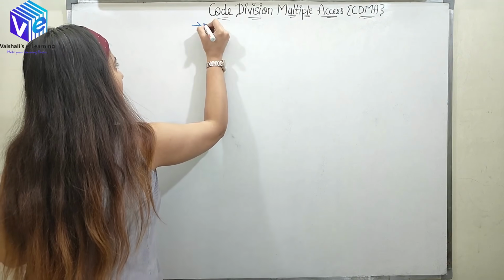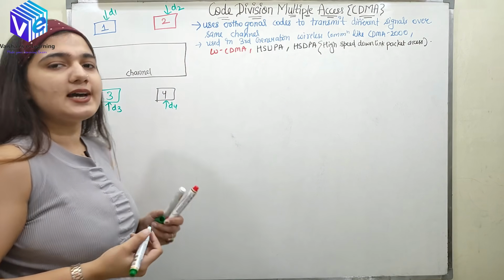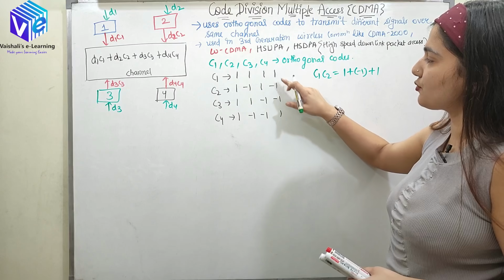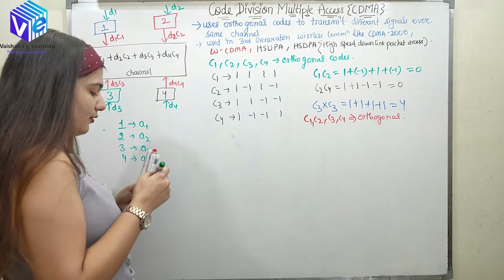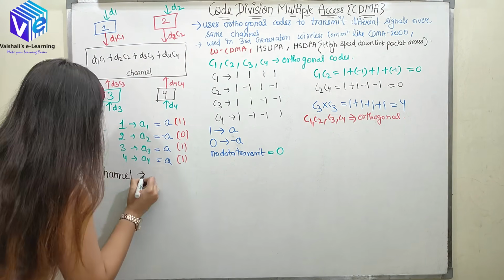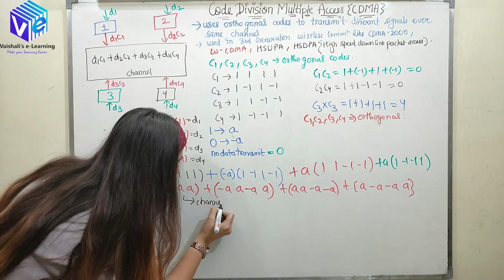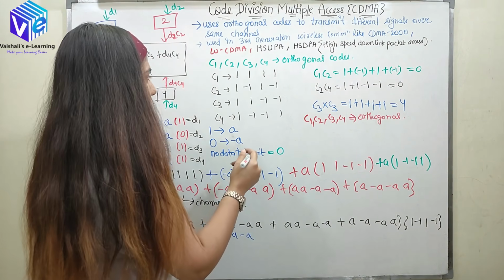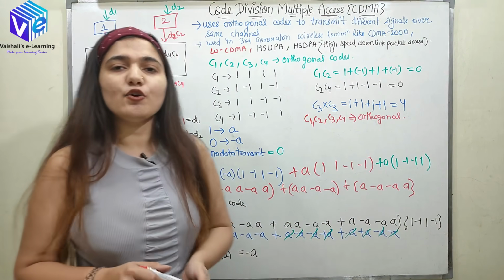Lec 6 | CDMA | Code Division Multiple Access | Wireless Communication | Vaishali Kikan